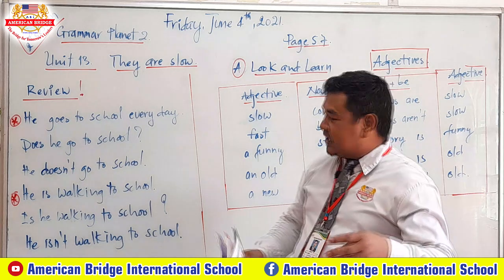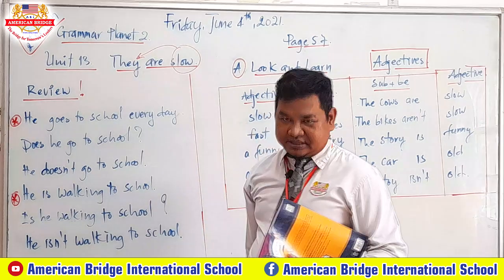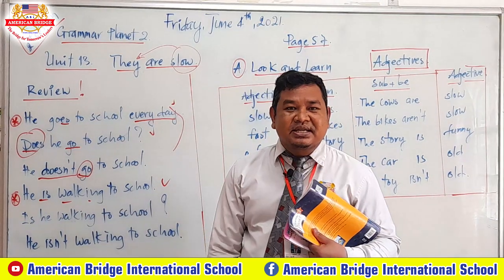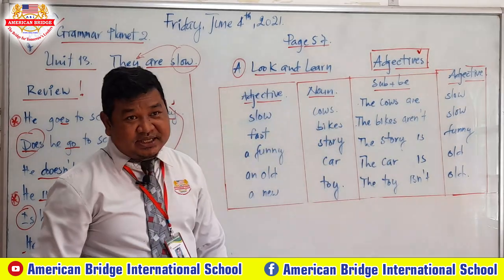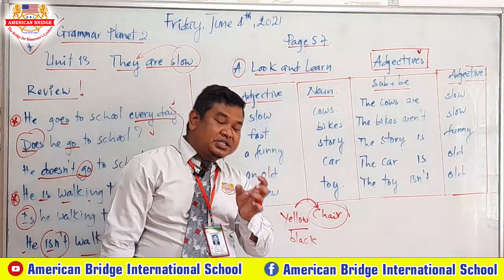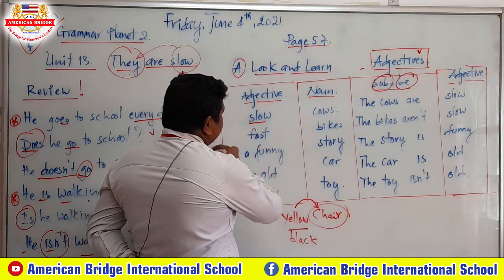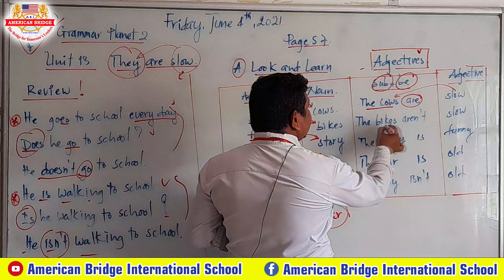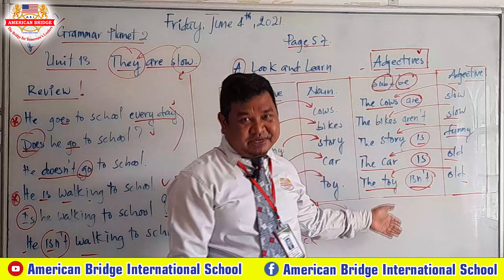Friday, June 4th,2021/Second session/Subject Grammar Planet 2/Page 57.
Subject : Grammar Planet 2
Level: 2
Unit 13: They are slow.
Instructed by : Mr. Vann Kiry